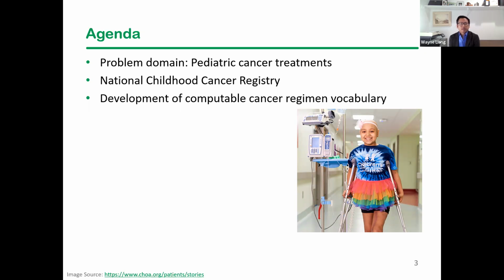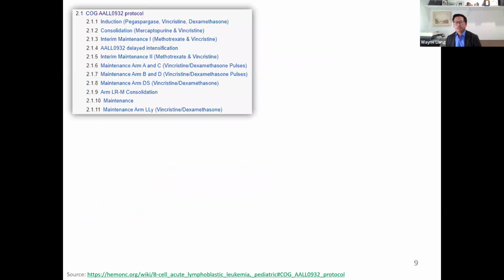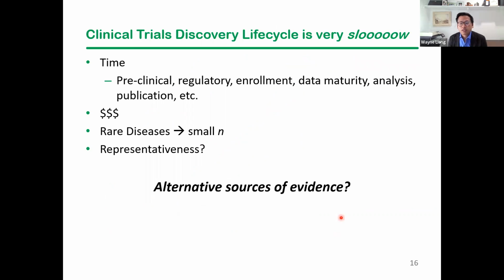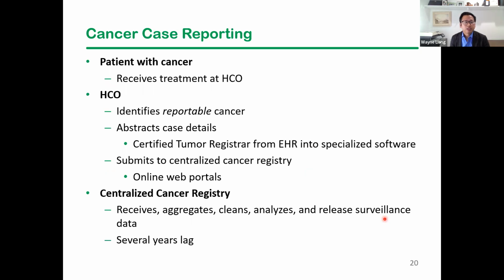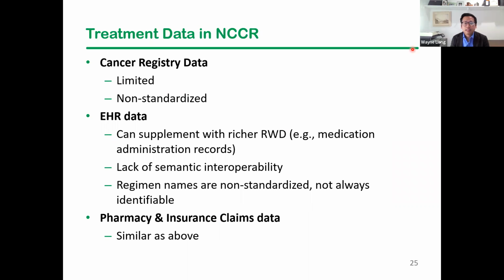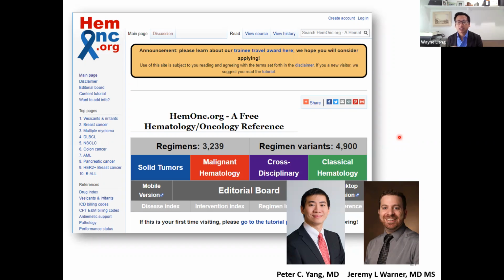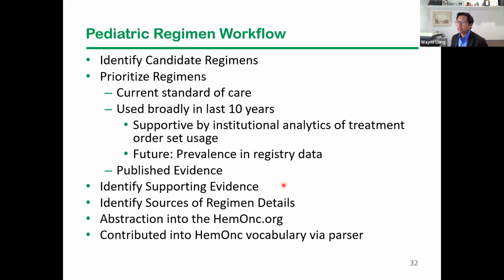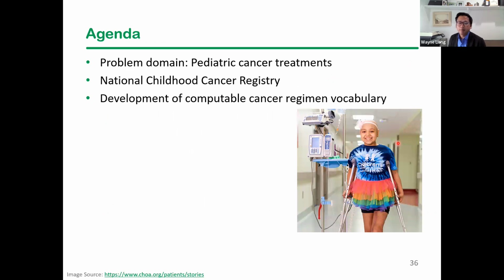PowerTalks Seminar Series - Dr. Wayne Liang (March 11, 2022)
Topic: "Development of Computable Pediatric Chemotherapy Regimen Knowledge for Cancer Clinical Care and Research"

Real world data (RWD) sources, such as cancer surveillance and Electronic Health Record (EHR) data, can complement clinical trials in generating evidence on the comparative effectiveness of cancer treatment regimens.

Such research requires a detailed understanding of the specific treatments that patients received, including regimen names, component drugs, associated research protocols, availability of published evidence, and other details.

This presentation describes the development of pediatric regimen knowledge for HemOnc.org, an openly available, chemotherapy regimen knowledge resource, in partnership with the National Cancer Institute (NCI) National Childhood Cancer Registry (NCCR) program.